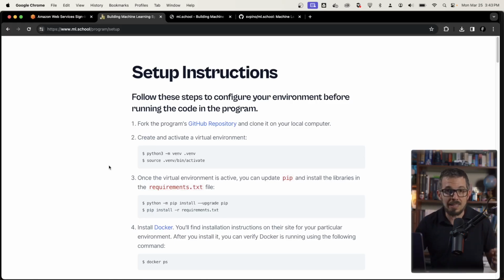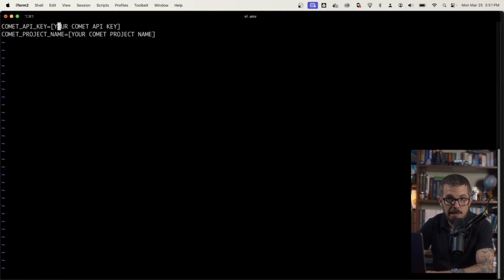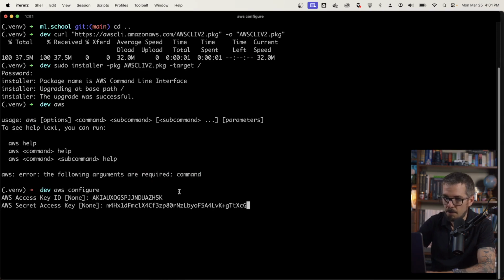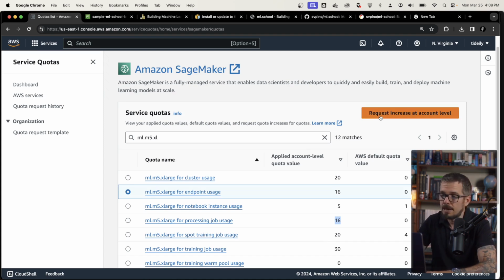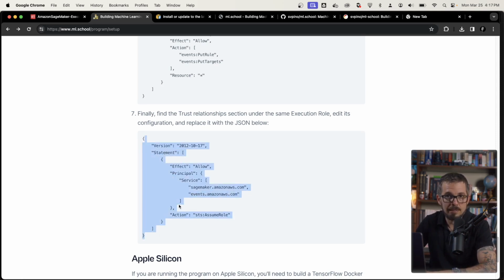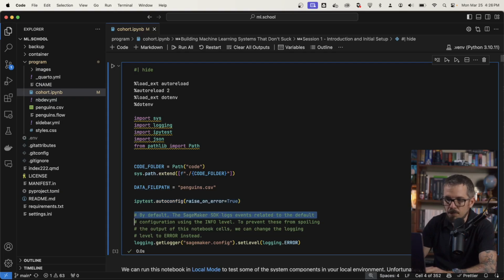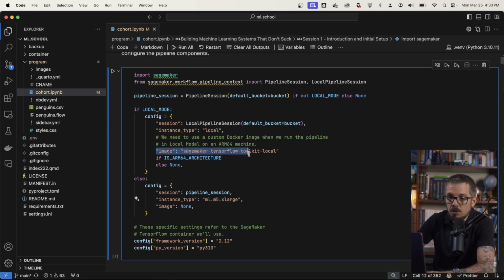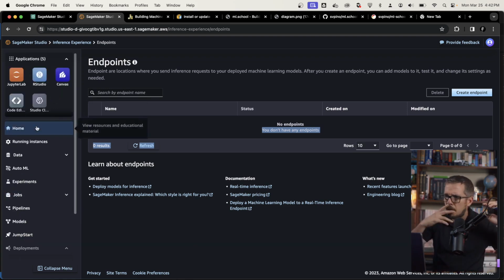016 Session 1 Introduction and Initial Setup